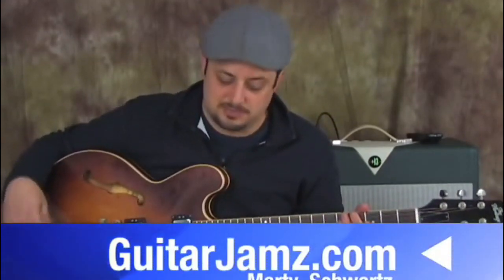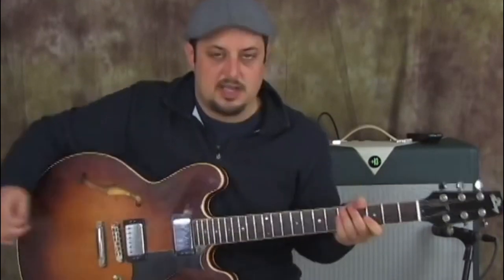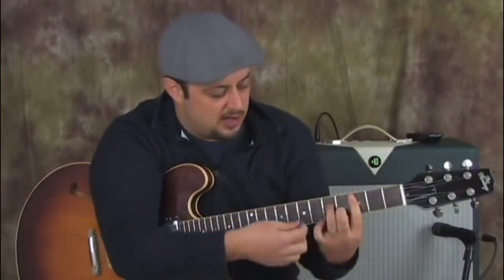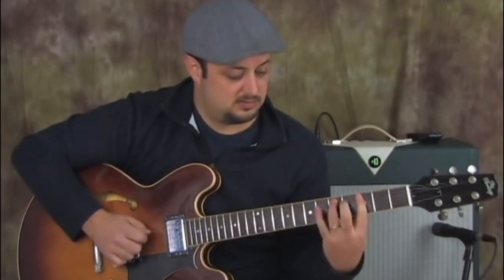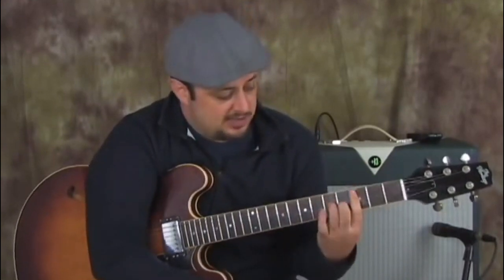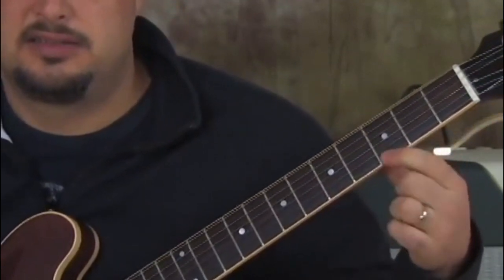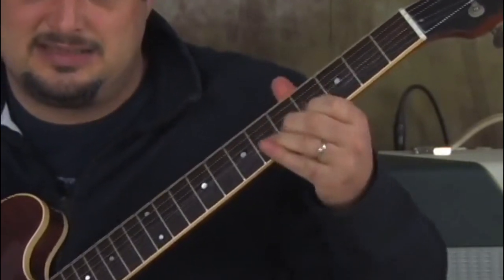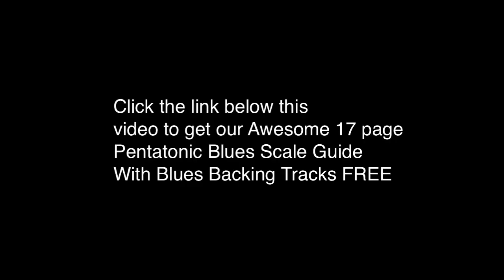How to get better playing blues guitar solo's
Click this link for Instant Access to the 17 page PDF filled with Blues scales & tips

The lessons are taught by Marty Schwartz, one of the most popular guitar teachers online anywhere.

Why so popular?  Simple: He keeps it FUN and shocks beginners by showing them how to play complete songs faster than they thought possible.  Hundreds of thousands of students around the world can't be wrong.

Go check out these free video lessons to see for yourself — this is a complete free training and includes a free beginner PDF ebook with scales, charts and diagrams.

Marty Schwartz teaches you some great tips to playing better solo's